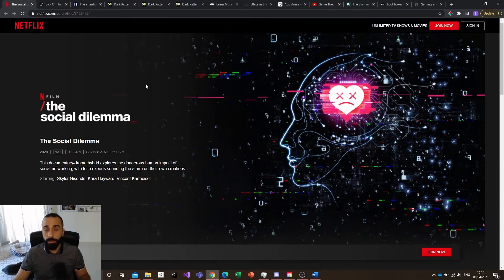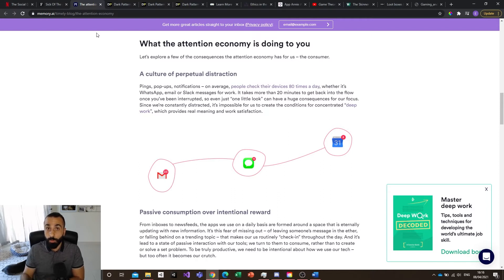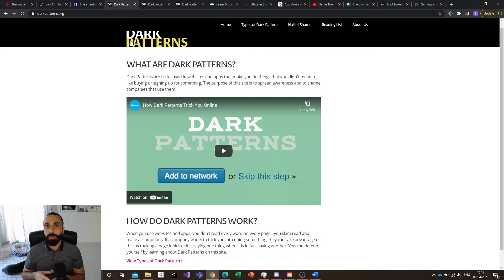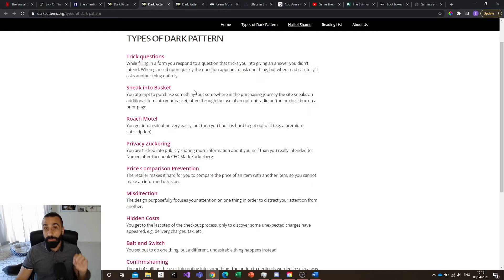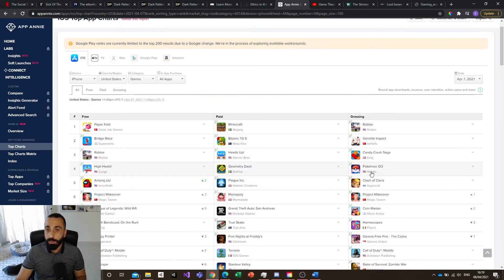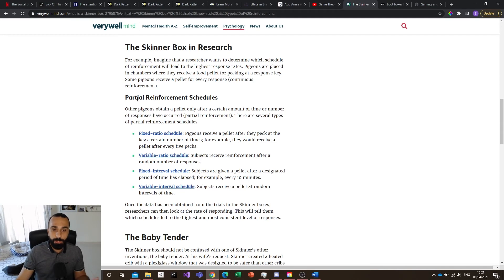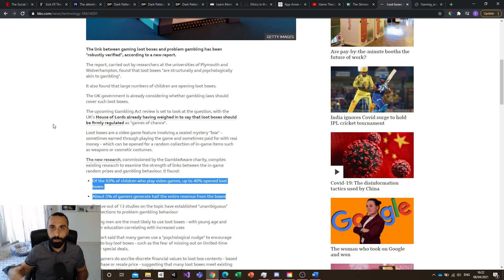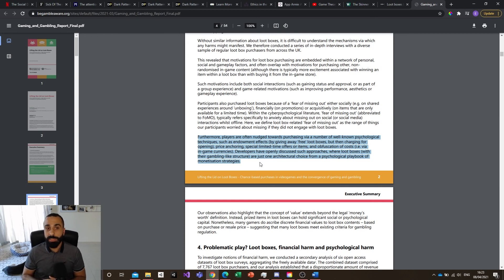The Dark Side of Gaming: Attention Economy, Dark Patterns and Loot Boxes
Hello everyone!

Thanks for the views on the 2 first videos, there is more than 250 views combined now, thanks a ton!

This video is an introduction to the dark side of gaming, with a focus on attention economy, dark patterns and loot boxes.

Please tell me what you think and if you would prefer video like these in the future, or game reviews, or both!

Join the Tempus Valorem initiative

Thanks a lot for watching/reading, have a great day!
-Ezzerio